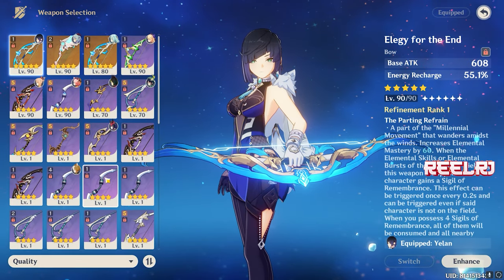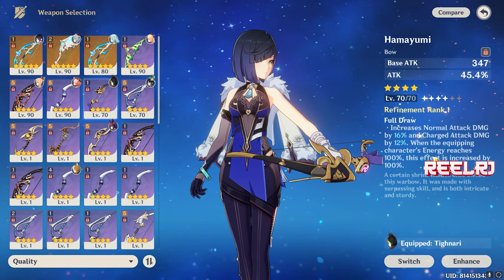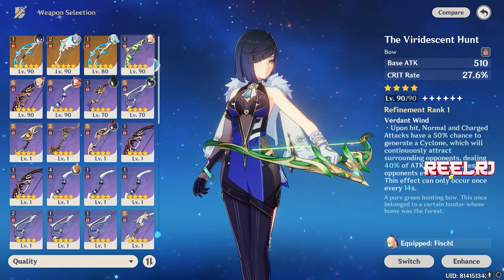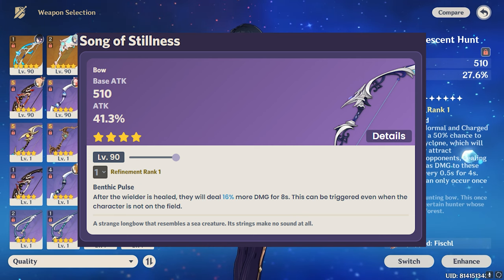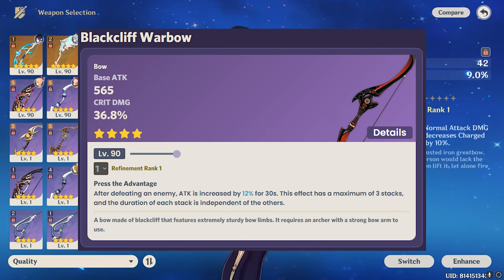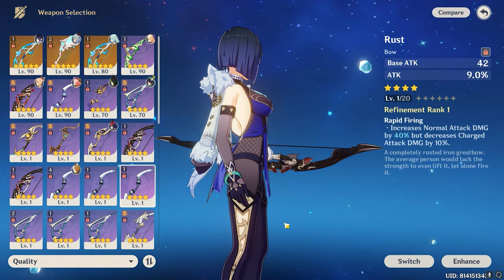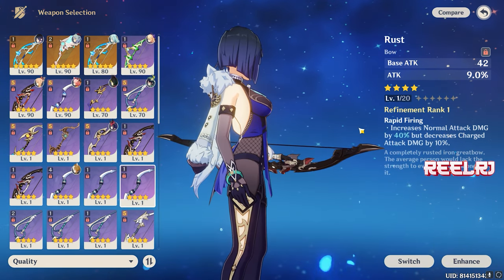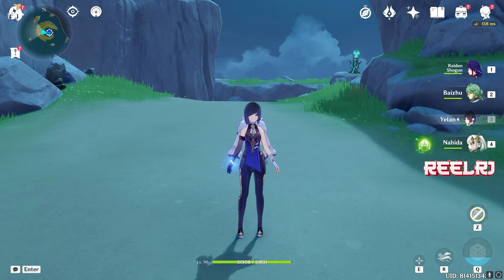Top 5 Best 4 Star Weapon For Lyney | Genshin Impact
Lyney Top 4 Star Weapon DPS
best weapon for lyney

Playstation id - ReelRJ
Uplay - REEL_RJ , ReelRj_Meliodas
Origin - Reel_Meliodas
COD - ReelRj